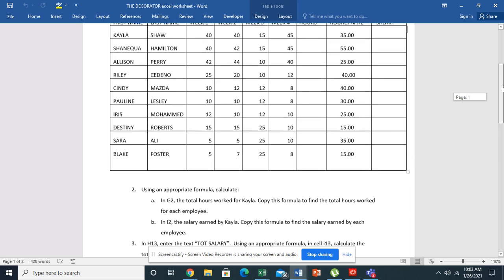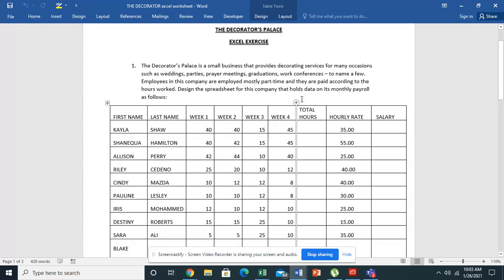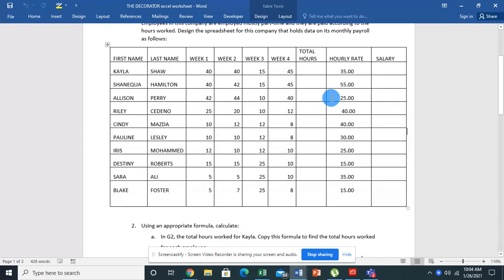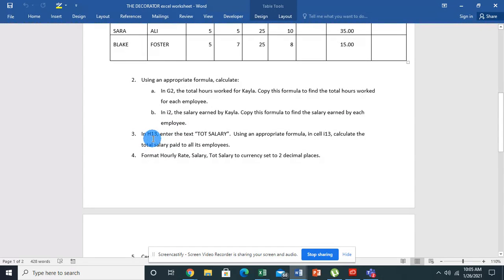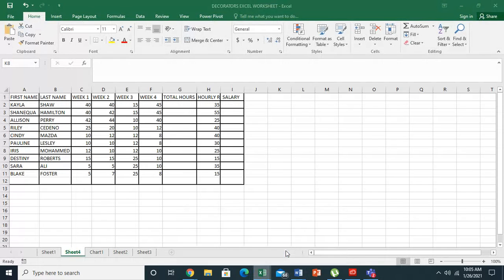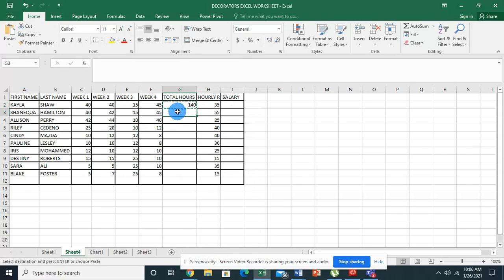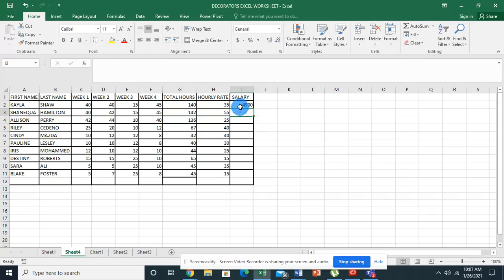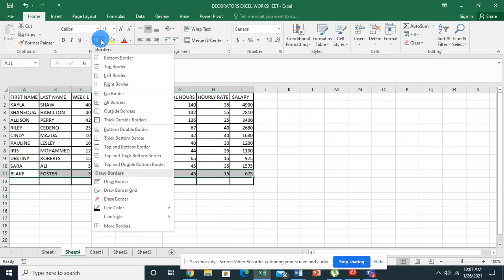DECORATORS' PALACE Jan 26, 2021 10:08 AM